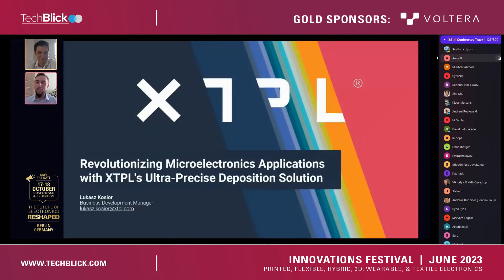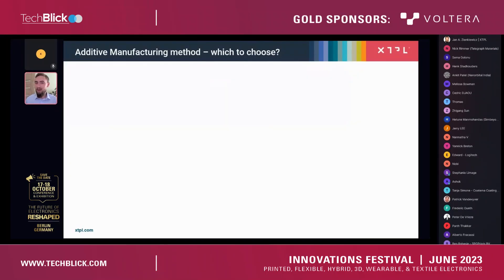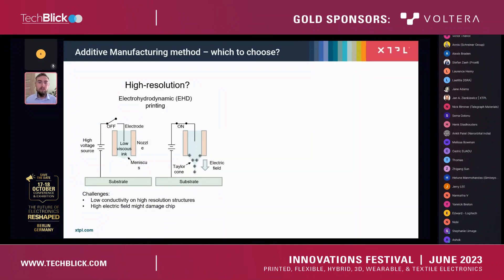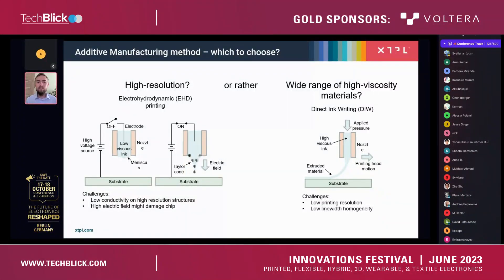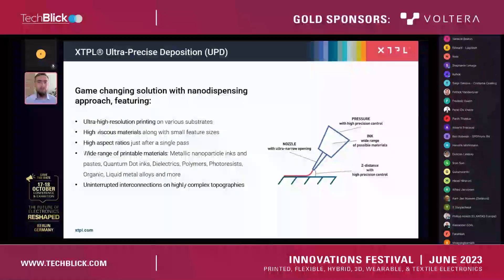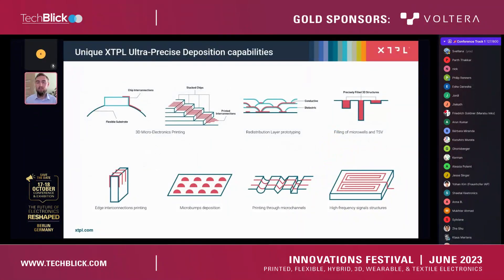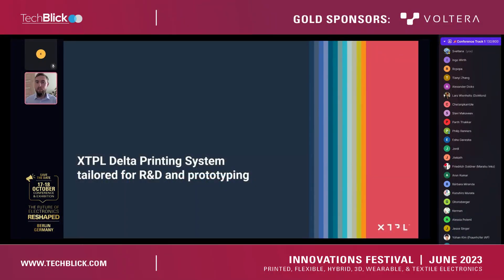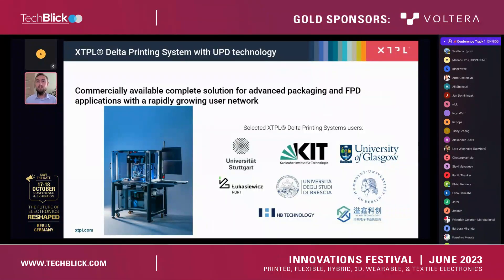XTPL | Revolutionizing Microelectronics Applications with XTPL's Ultra-Precise Deposition Solution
Lukasz Kosior, Business Development Manager